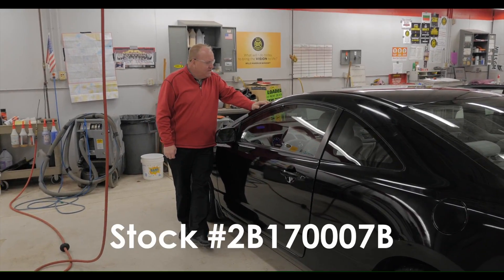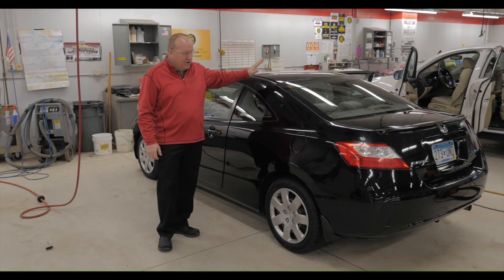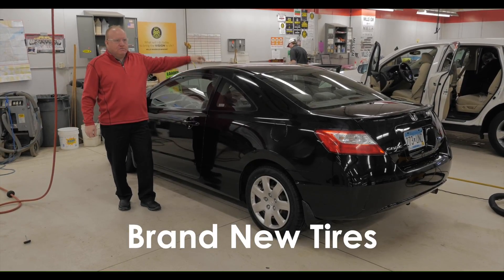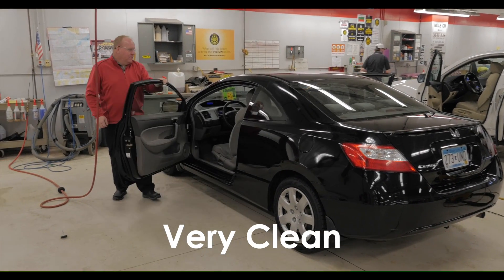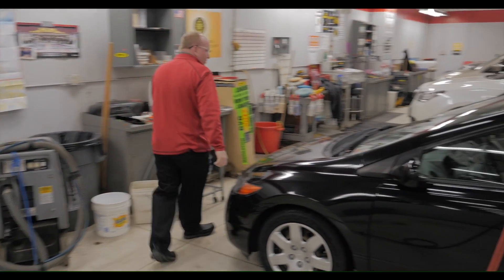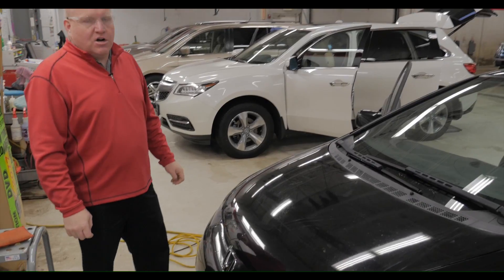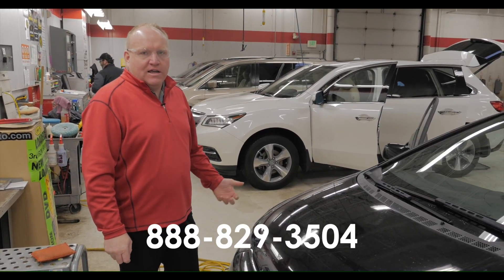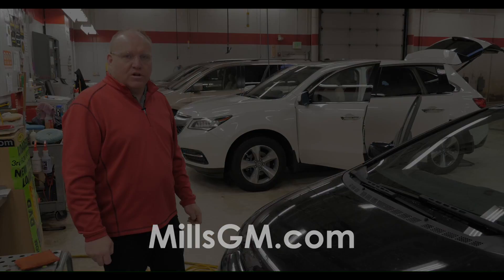2008 Honda Civic Cpe 2dr Auto LX 2B170007B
SWEET 2D Coupe and Nighthawk Black Pearl. Why pay more for less?! Right car! Right price! $ $ $ $ $ I knew that would get your attention! Now that I have it, let me tell you a little bit about this beautiful-looking 2008 Honda Civic. New Car Test Drive said it "...re-staked its claim to the head of the class with the introduction of a completely reworked and updated Civic..." Designated by Consumer Guide as a Compact Car Best Buy in 2008. Don't let the drumming of road noise wear you down. Bask in the quiet comfort of the cabin of this Honda Civic LX.

Looking for Hutchinson area used cars, Worthington area used cars, Willmar area used cars, used trucks, new cars, or new trucks from one of the best Minnesota dealerships?  (Our guests and customers literally come from all across MN- and other states too!)  Please give us a call to confirm availability for any vehicles you might find here.